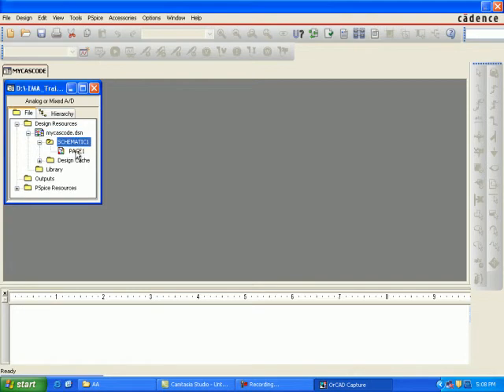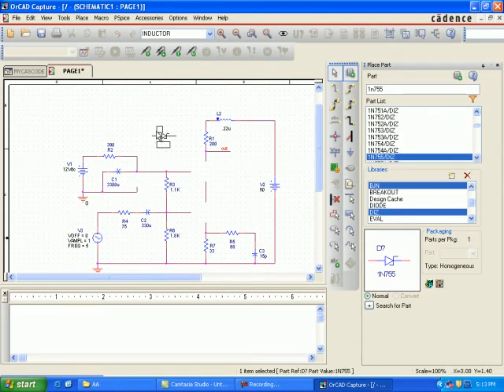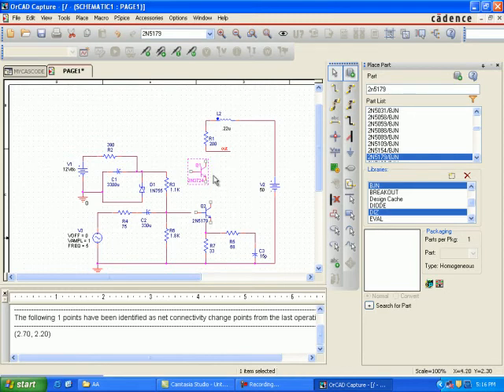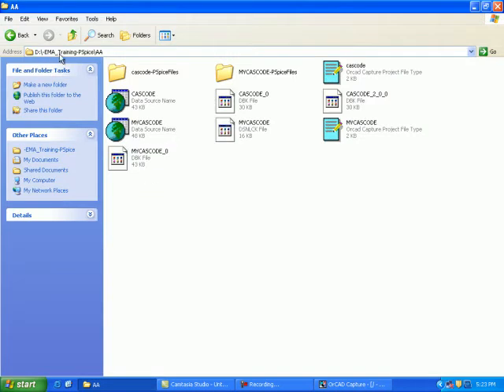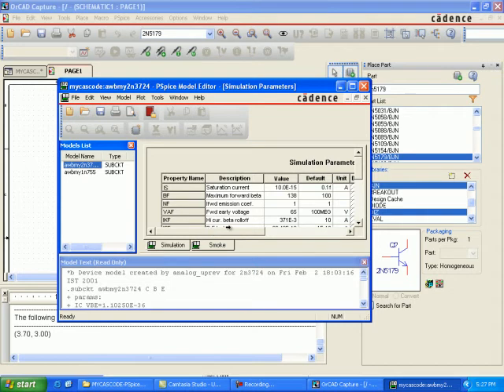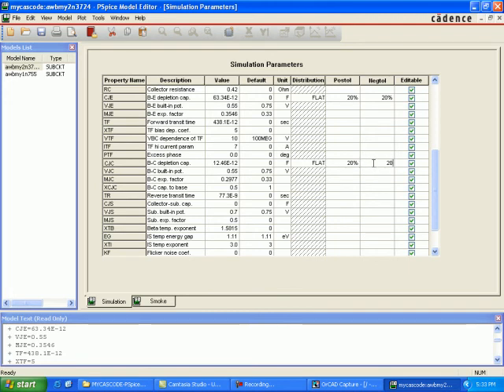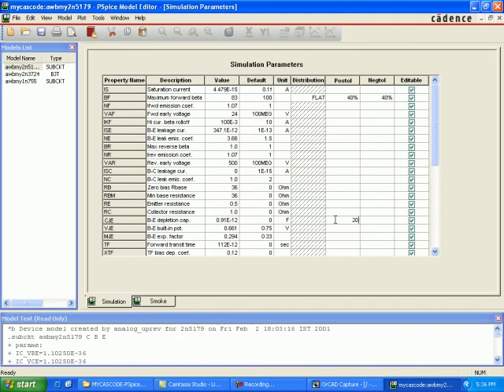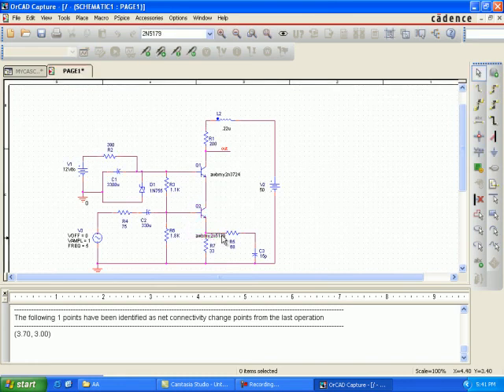Advance Analysis PSpice Parts and Models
Lab 1   Advance analysis parts and models

 Final advanced analysis part libraries and their associated model libraries
 Configure Advance analysis part libraries
 Configure advanced analysis model libraries
 Edit or create advanced analysis models and model libraries